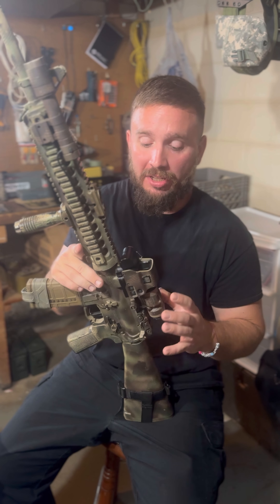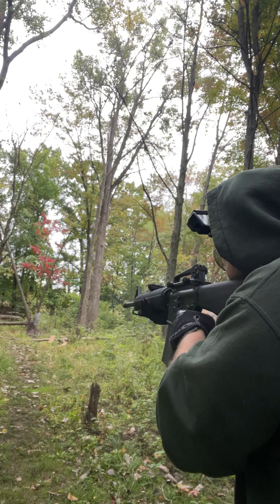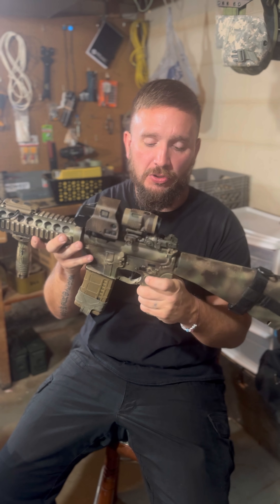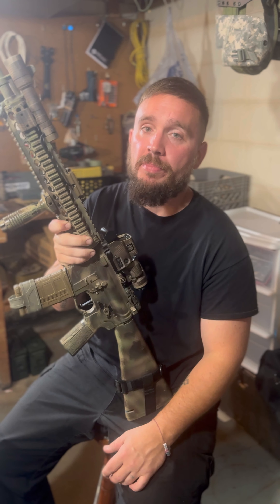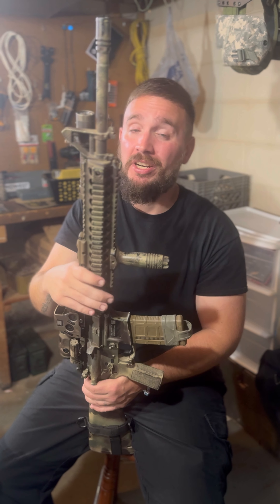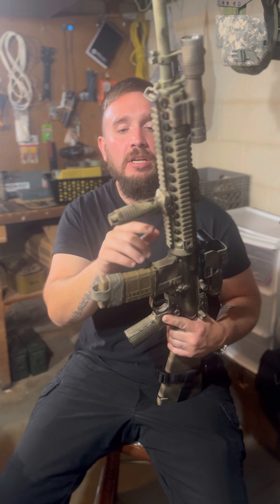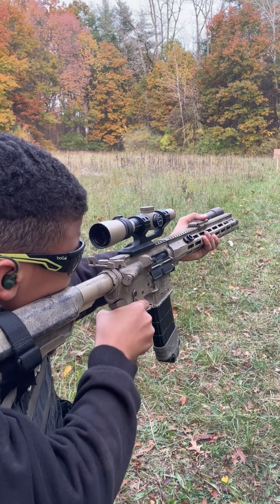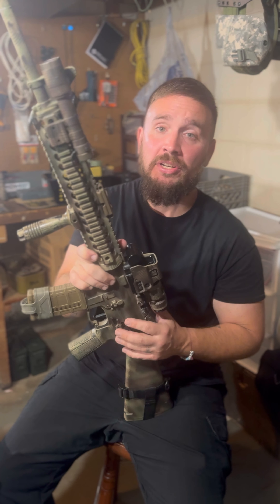Here’s the build video on my m16a4 clone-ish budget rifle for those who asked.